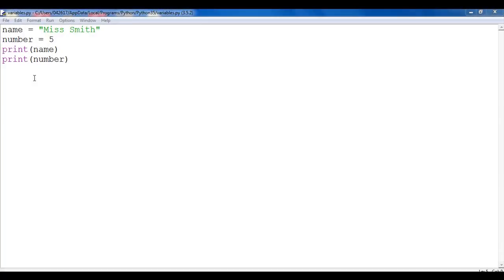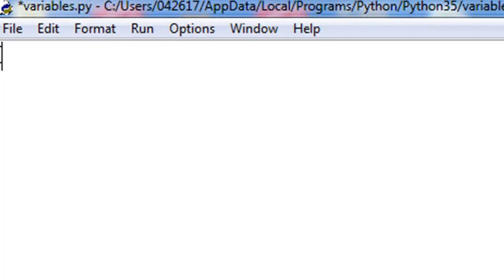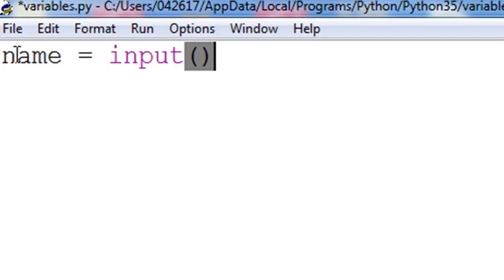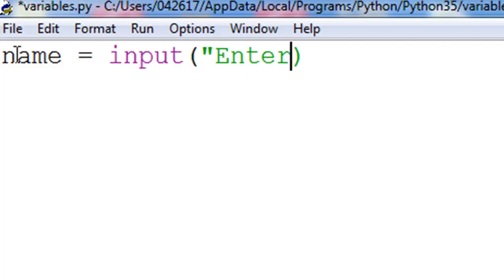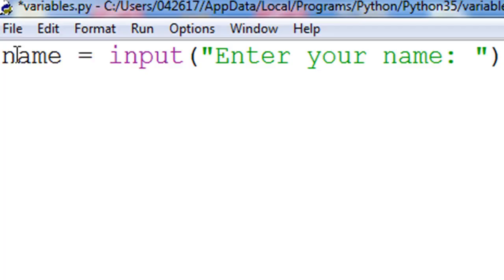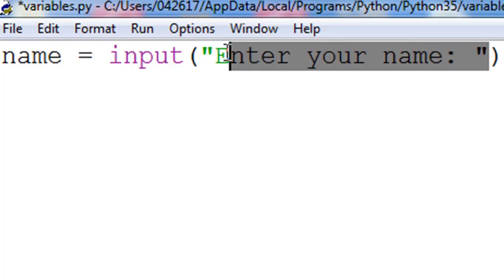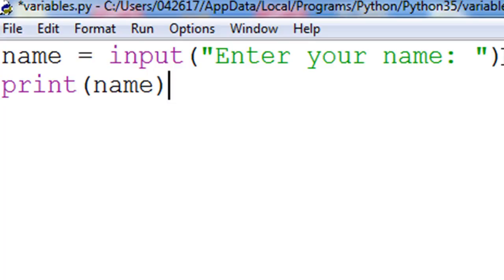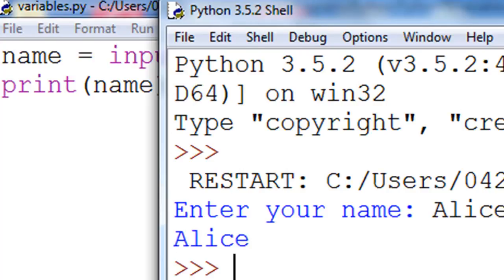Getting input via the keyboard in Python 3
Demonstrates use of the Python 3 input() function.

Note: in Python 2, the equivalent function is raw_input()